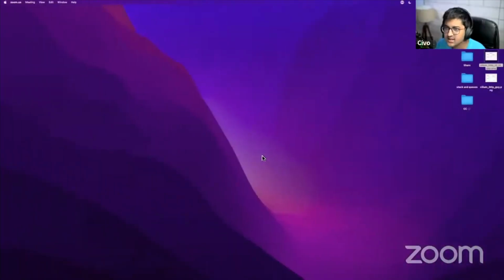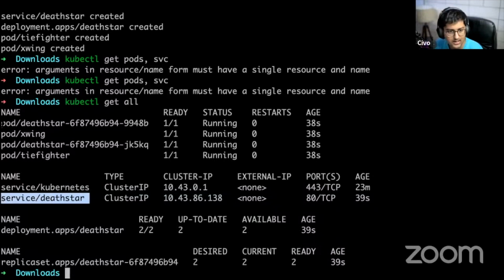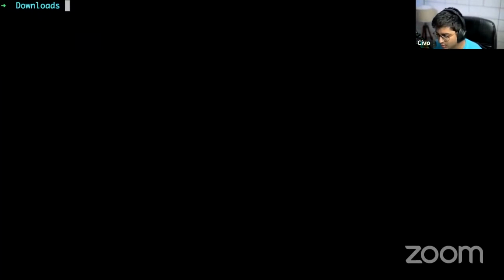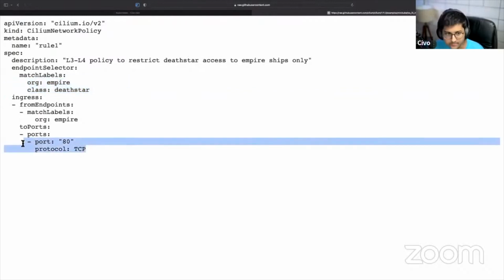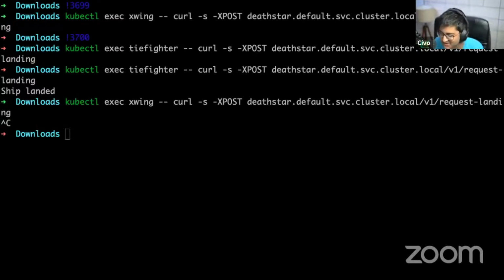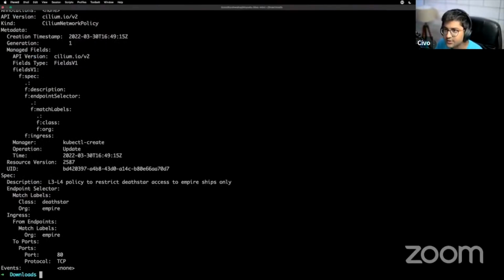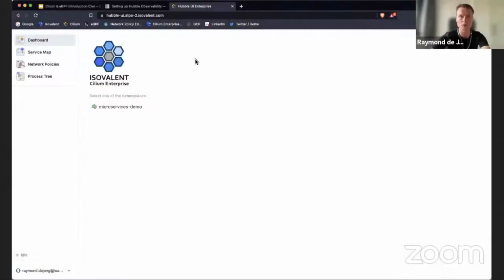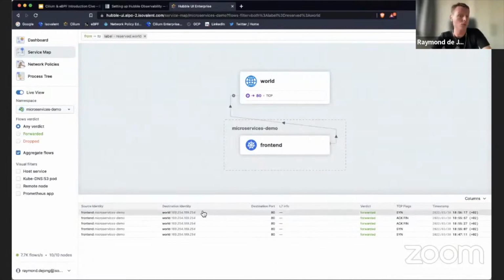Cilium Network Policy Security Tutorial on Civo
In this talk by Kunal, developer advocate at Civo, we'll demonstrate how you can use Cilium as your preferred CNI when creating a cluster, and we'll deploy an application to test out various network policy security features such as identity-aware, HTTP-aware, and more.